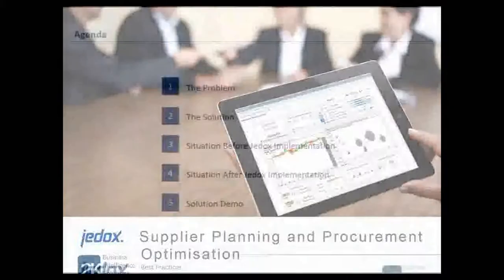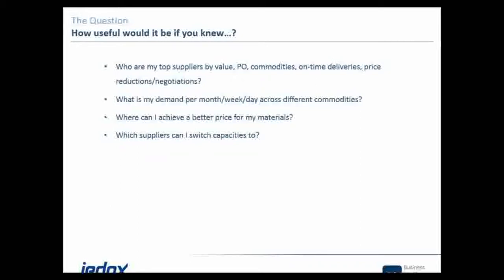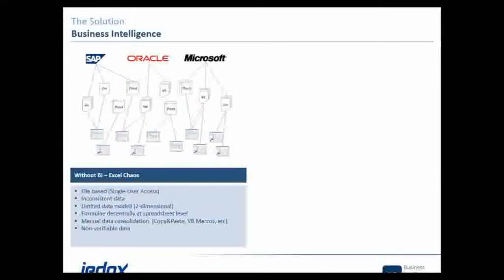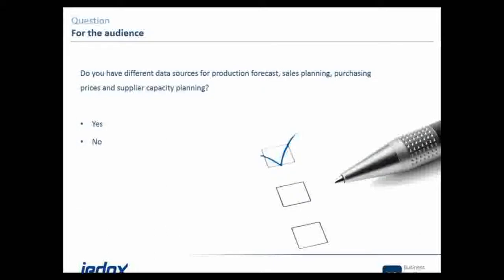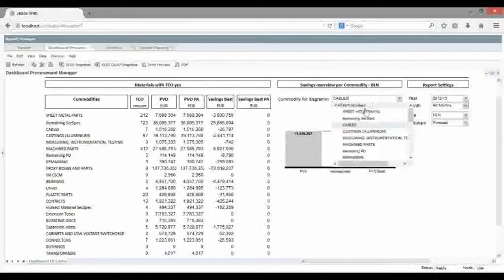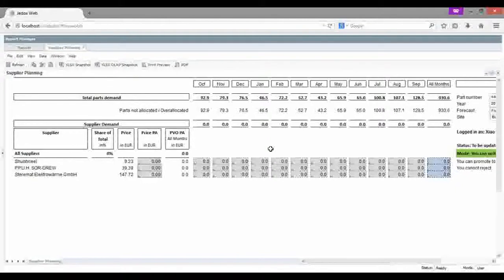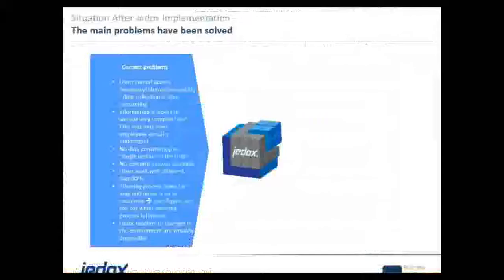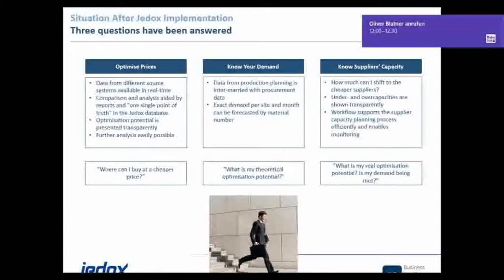Supplier Planning an Procurement Optimisation